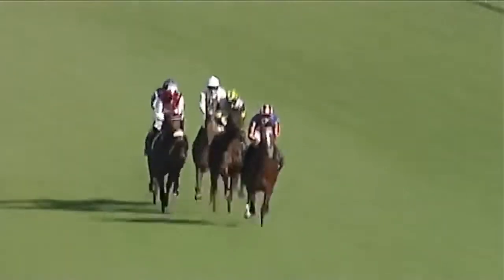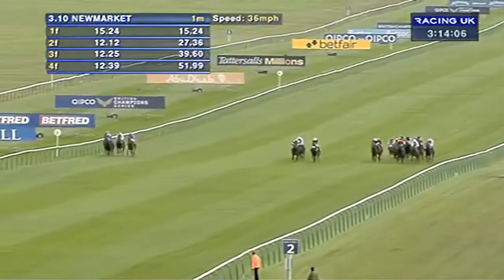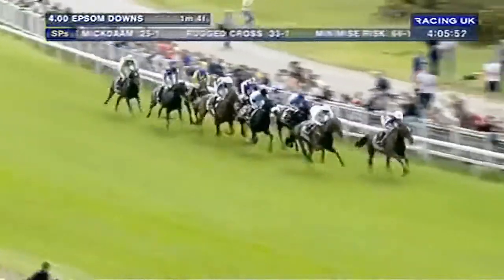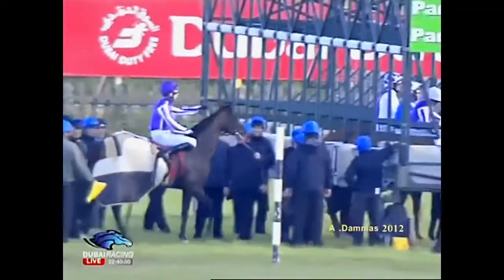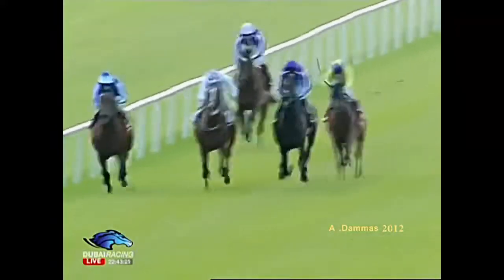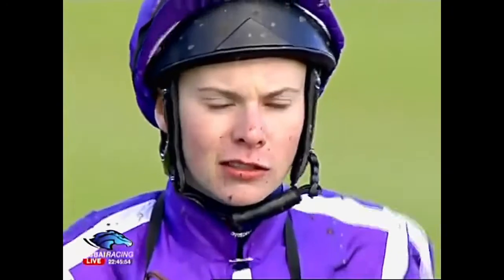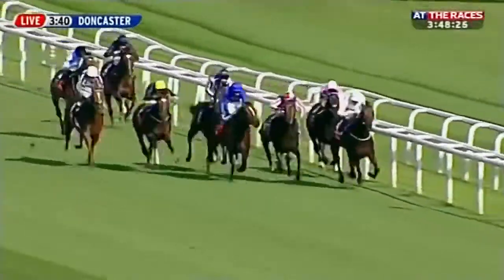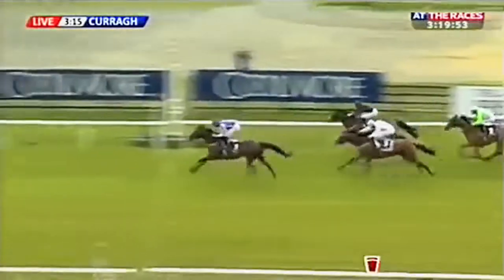【競馬】キャメロット Camelot【No710】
英二冠を制した後に英セントレジャーに参戦してニジンスキー以来42年ぶりの英国三冠馬を目指した挑戦者

馬名：キャメロット　Camelot

レース映像
00:00 2011/10/22 ﾚｰｼﾝｸﾞﾎﾟｽﾄT(Racing Post Trophy)
01:46 2012/05/05 英2000ｷﾞﾆｰ(English 2000 Guineas)
03:47 2012/06/02 英ﾀﾞｰﾋﾞｰ(Epsom Derby)
07:41 2012/06/30 愛ﾀﾞｰﾋﾞｰ(Irish Derby)
12:47 2012/09/15 英ｾﾝﾄﾚｼﾞｬｰ 2着(English St. Leger)
15:43 2013/05/06 ﾑｰｱｽﾞﾌﾞﾘｯｼﾞS(Mooresbridge Stakes)